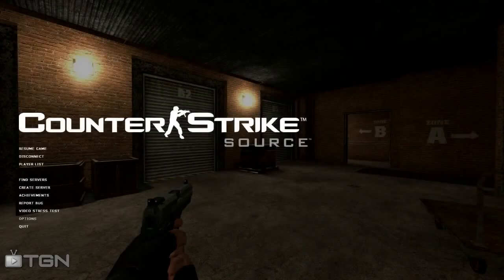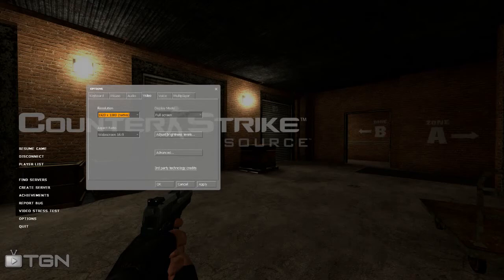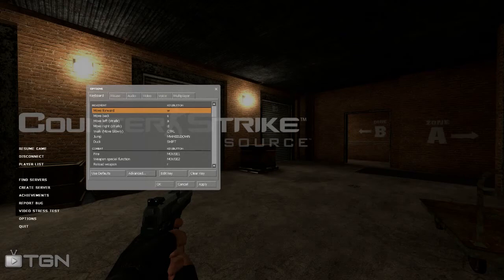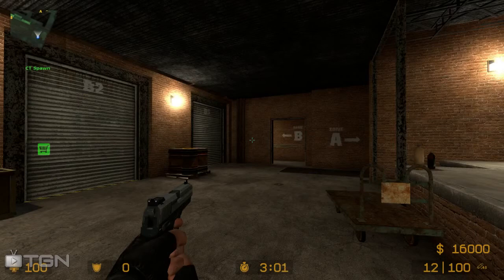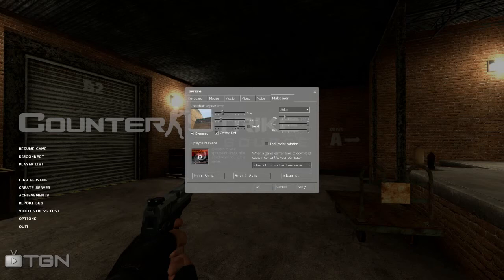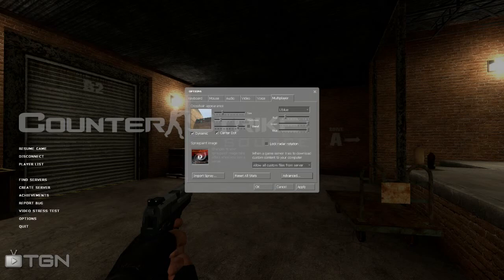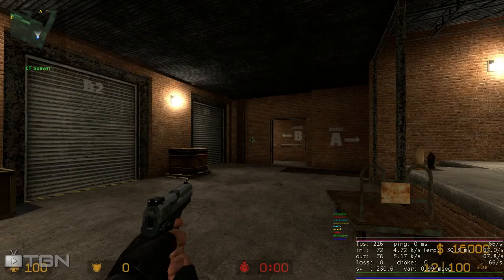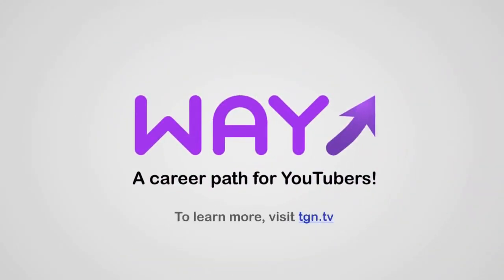Counter Strike - Tips n Trix! EP2 - Menu Setup, ft Hicks! - WAY➚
Click "Like" and "Add to ▼ Favorites" if you like this! Helps us make more videos. Thumbs up if you did!

➜ Tips N' Tricks EP.1 - Menu Setup ft, Hicks - WAY➚
Hey guys/gals. Here is Ep.1 of Hicks' Tips N Tricks series for the Counter Strike games. He goes through just the basics for setting up your keybinding, graphics, crosshair, and some extras.

➜ Counter Strike▼
Counter-Strike: Source blends Counter-Strike's award-winning teamplay action with the advanced technology of Source™ technology. Featuring state of the art graphics, all new sounds, and introducing physics, Counter-Strike: Source is a must-have for every action gamer.

Developer ➜ Valve Corporation, Hidden Path Entertainment
Publisher ➜ Valve Corporation
Release Date ➜ (PC) November 5, 2004; (Mac) June 23, 2010
Platforms ➜ PC, Mac